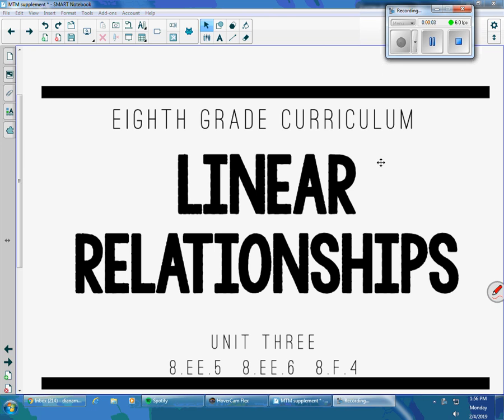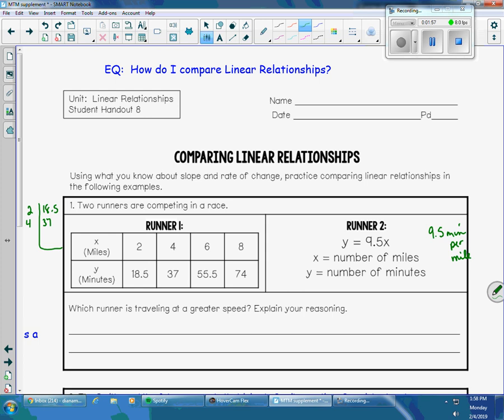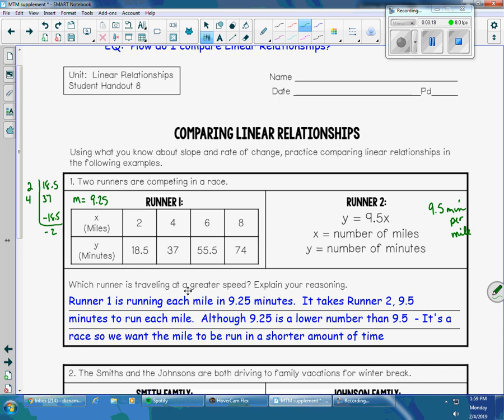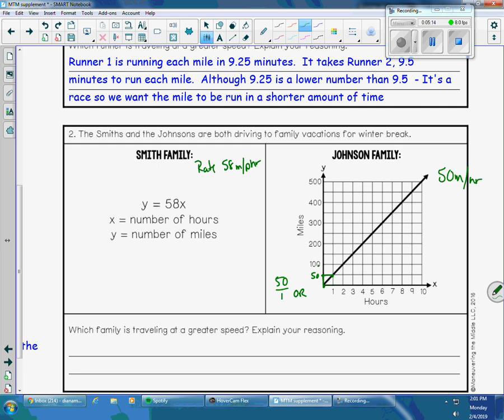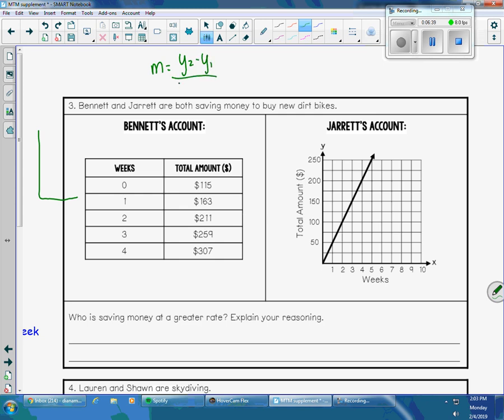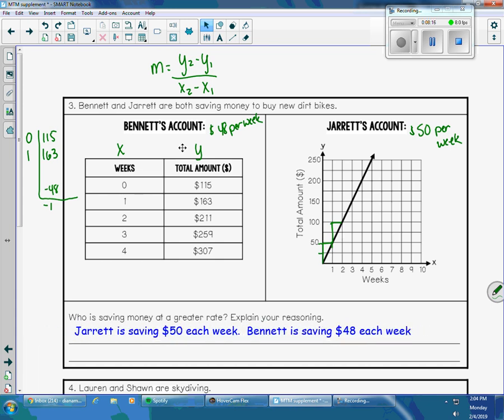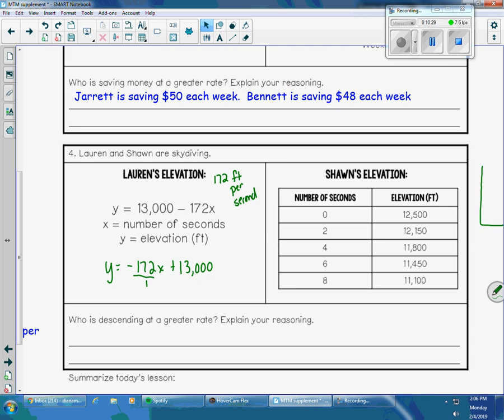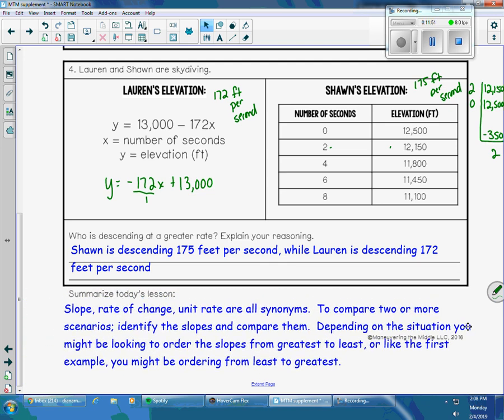Comparing Linear Relationships